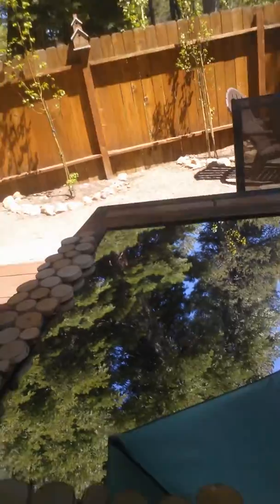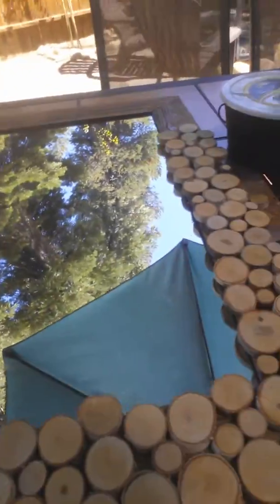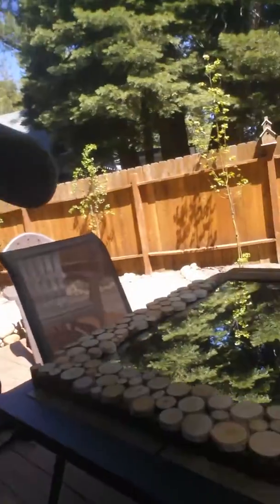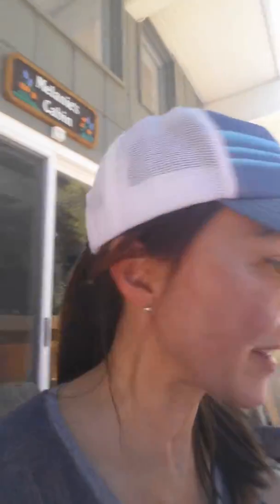mirror with birch wood rounds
making a decorative mirror using upcycled materials
get the birch wood rounds of varying sizes at Joann Fabrics one of my favorite stores